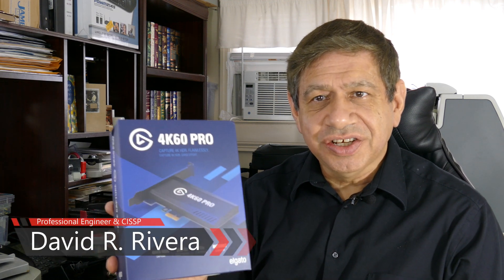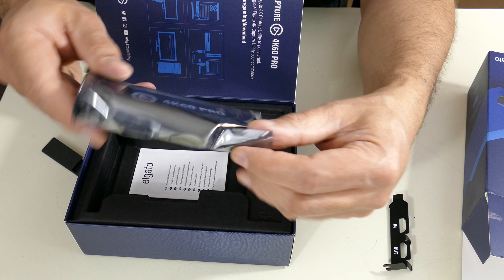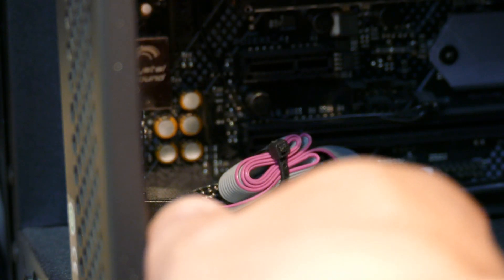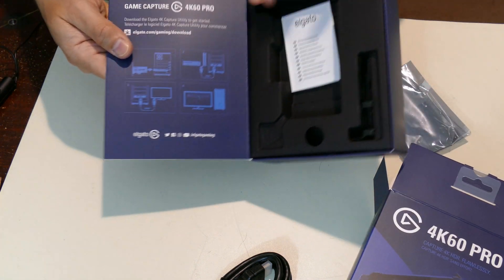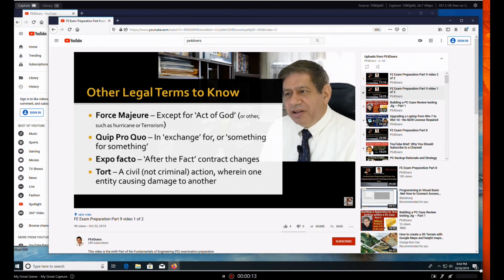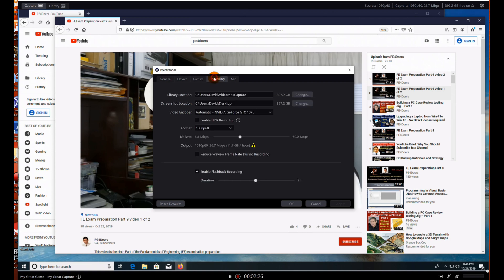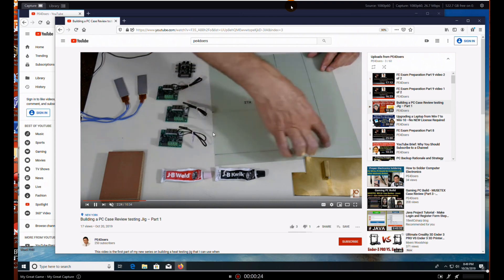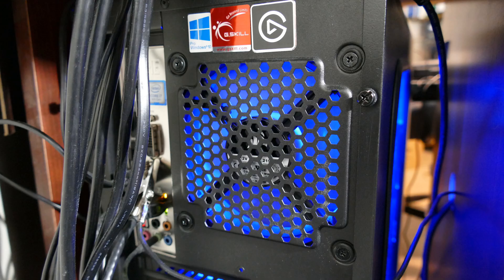ELGATO 4K60 PRO mk2 - Installing, Testing & Reviewing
This video will review, then demonstrate how to install both the hardware and the software for the elgato 4K60 pro video capture card into a Windows-10 PC.  The topics covered will include:

    00:04 Introduction to the Review, Installation & Testing of the elgato 4K60 pro
    01:05 Unboxing of the retail package containing the elgato 4K60 pro
    02:41 Removing an Existing Video Capture card from my Editing Workstation
    03:22 Installing the elgato 4K60 pro capture software obtained from the Elgato Homepage
    05:10 Downloading the elgato 4K60 Software and Configuring on a Windows-10 PC
    10:18 Testing the Video Capture capability of the elgato 4K60 pro
    12:09 Concluding the Review, Installation & Testing of the elgato 4K60 pro

Elgato Game Capture 4K60 Pro MK.2 - 4K60 HDR10 Capture and Passthrough, PCIe Capture Card,Superior Low Latency Technology